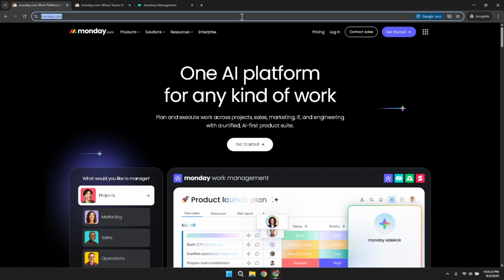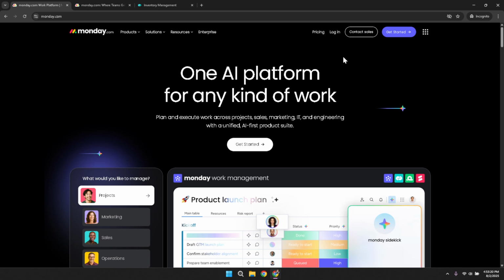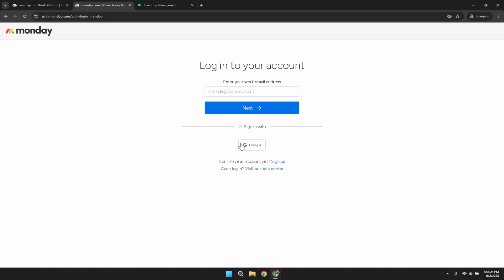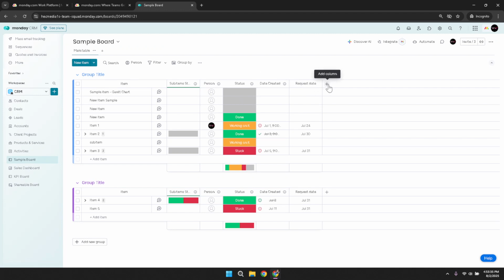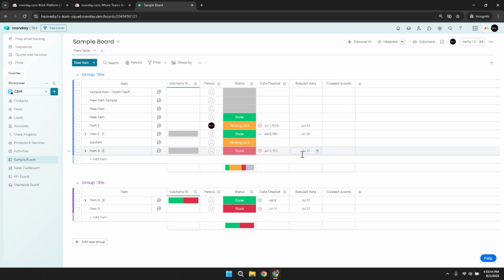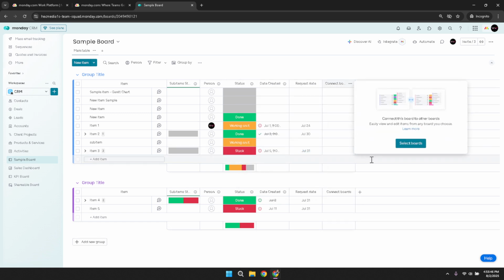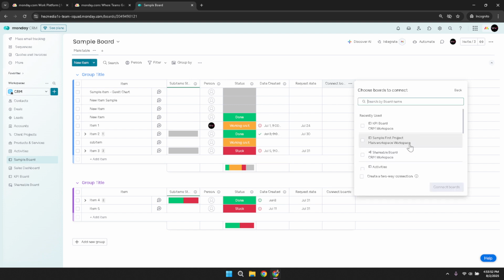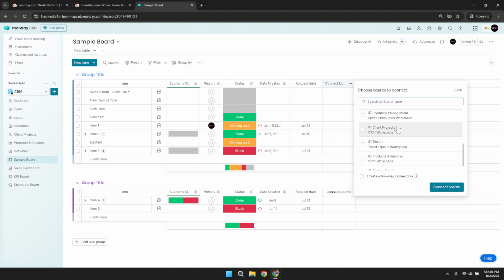How To Use Monday.Com Project Management Part 1 [2025 Guide]